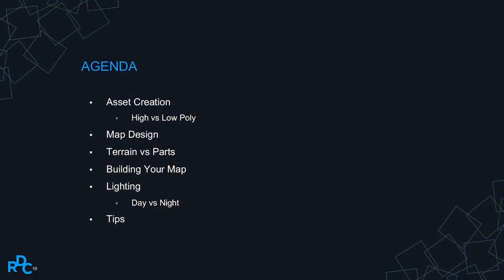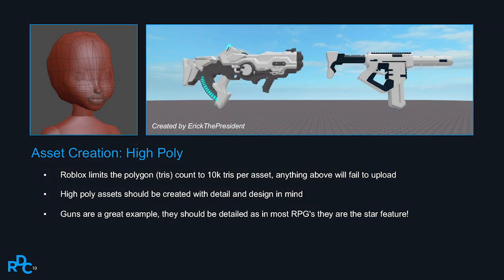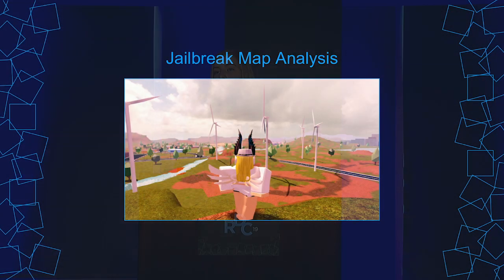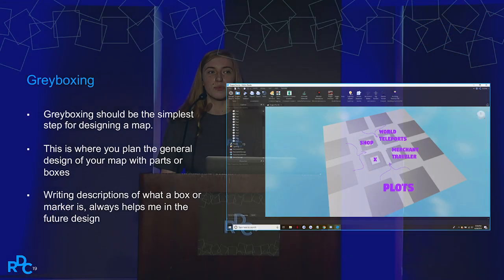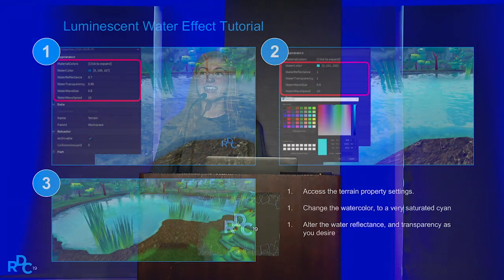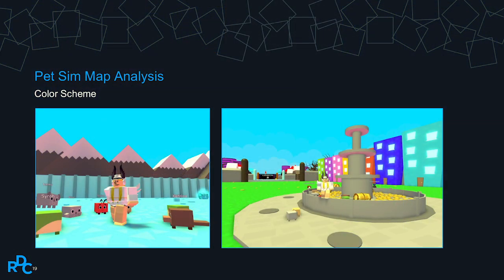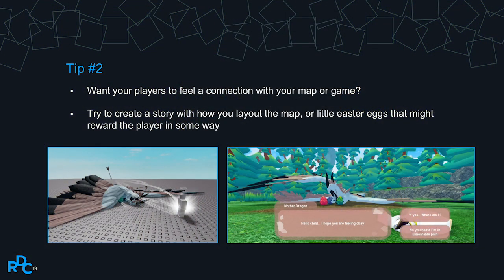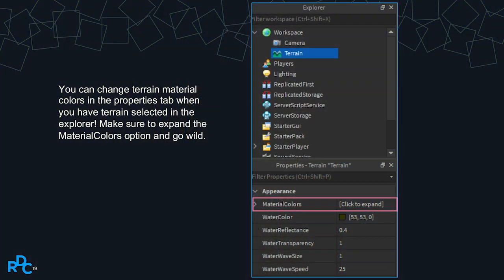Developing Immersive Worlds | RDC 2019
Can you improve your current or future game maps? Is your current map lacking that exciting touch it deserves? Come listen in on a variety of ways to improve the aesthetics of your map designs!

What’s RDC?
The Roblox Developers Conference (RDC) is an invite-only event where top Roblox developers and creators gather together to celebrate community achievements and learn about Roblox’s latest announcements. This event is designed to empower you and your fellow Roblox developers with the resources, best practices, and connections to help accelerate the success of your game.